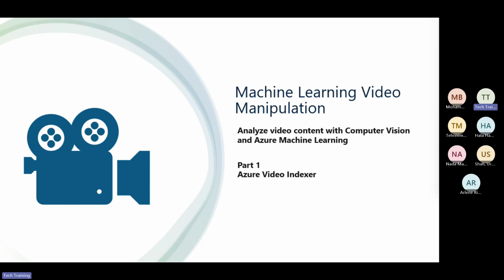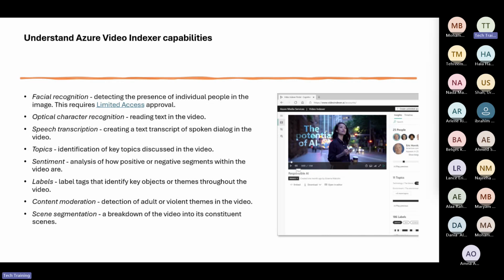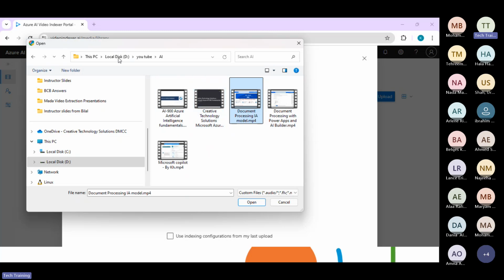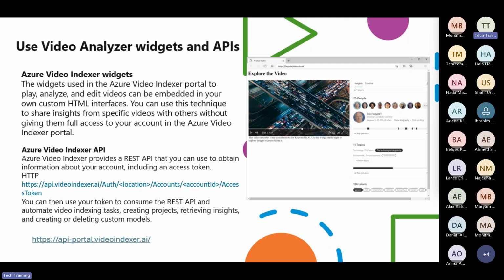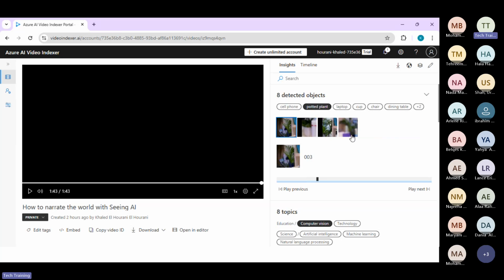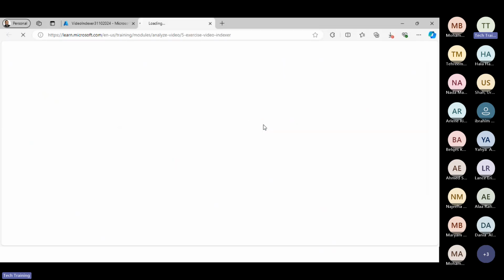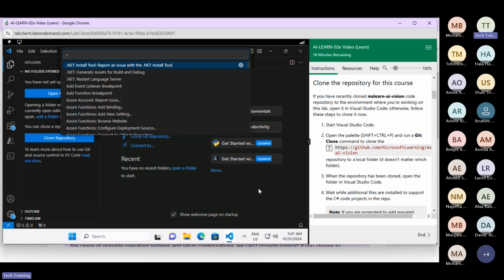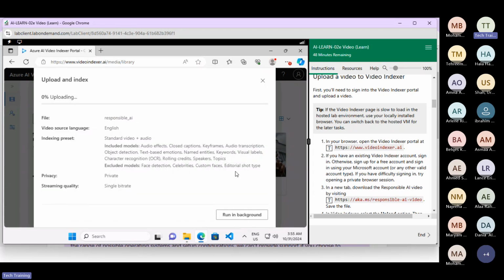Machine Learning Video Manipulation 20241031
Video Indexer introduction